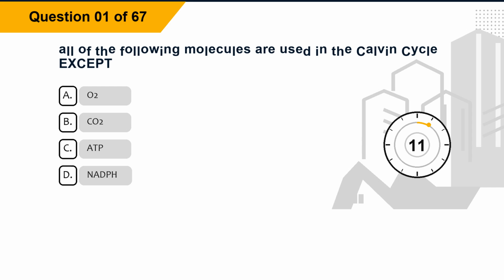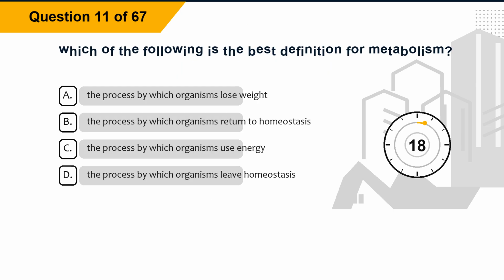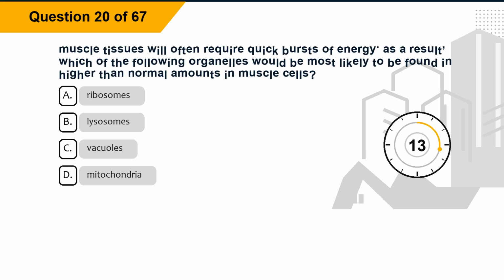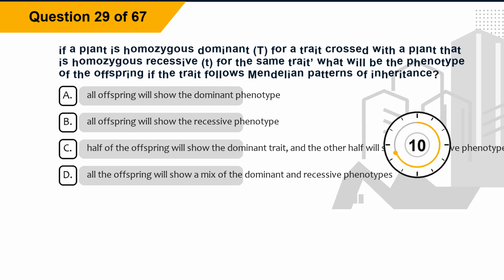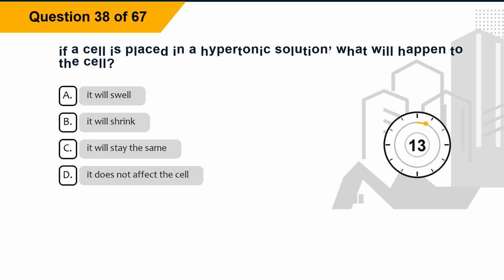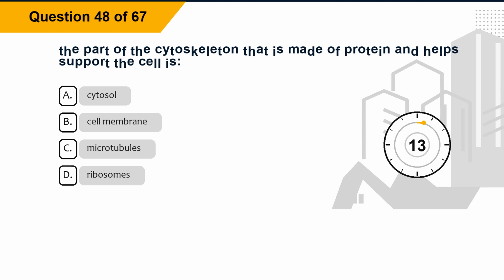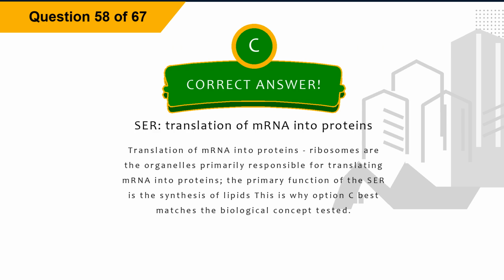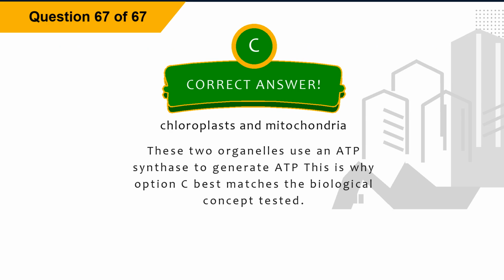HESI A2 Biology Practice Test Prep: Realistic Questions And Answers For Your 2026 Exam Study Guide!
HESI A2 Biology Practice Test Prep: Real Questions And Answers For Your 2026 Exam Study Guide!

Greetings to the ultimate HESI A2 biology practice test prep specifically created to maximize your 2026 exam prep! Scoring high on the biological sciences portion is an essential step for gaining admission into your dream nursing program, and this complete video delivers the precise practice questions you need to succeed today. If you are actively pursuing top-tier exam help, you have discovered the single best resource available anywhere online. From breaking down fundamental cellular structures, organelles, and genetics to detailing photosynthesis, cellular respiration, and enzyme activity, we thoroughly cover every topic in depth. As you follow along, you will experience a focused learning environment featuring real questions and answers directly on screen, alongside a visible countdown timer to simulate authentic test-taking conditions. You do not need to rely on an unverified cheat sheet or an unorganized practice test Reddit thread when preparing for this crucial assessment.

Instead, trust our carefully selected question bank to structure your daily learning sessions. Our clean video format functions as an interactive practice flashcard system—when each practice exam question appears, simply pause the video, decide on your answers, and resume playback to hear the distinct chime audio cue confirming the correct answer key on screen. We break down the scientific reasoning behind each option in this thorough exam review to ensure you master challenging concepts such as mitosis, meiosis, nucleic acids, and macromolecule classification. This active recall method is vastly superior to passively memorizing a static answer sheet or trusting an outdated PDF free document. Every detail in this guide aligns directly with current 2026 testing standards to build your confidence and accuracy.

If you want to take your preparation to the highest level, click the prominent green pill-shaped call-to-action button on our page to visit quizzprep.com today. Our official platform offers exceptional study guide materials, an expansive testbank, and high-yield practice tests free of charge. We provide dedicated, specialized help and study tools engineered to support your healthcare career ambitions. You can effortlessly grab your practice test PDF files for offline learning whenever you need them. Download exclusive pdf download materials directly from our platform so you can keep studying on the go. This video is packed with real questions that reflect the exact difficulty, phrasing, and format of the official nursing entrance exam.

By utilizing this video as a full exam practice test, you train your brain to rapidly recall key biological facts under real pressure. From cell membrane transport to general taxonomy, our detailed review ensures you leave no blind spots behind. This practice test quizlet-style video transforms basic viewing into a powerful, active learning experience. Supporting our educational content allows us to continue delivering the highest quality exam questions and answers to nursing candidates worldwide. We remain completely committed to bringing you the ultimate free online practice exam resources. Keep striving, leverage our practice test quizlet multiple choice format, and let this review lead you straight to success.